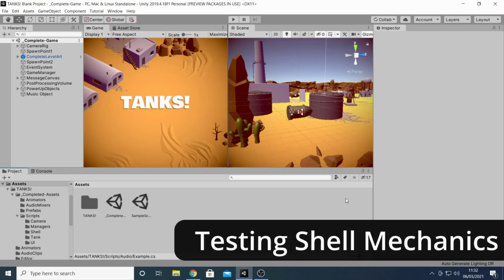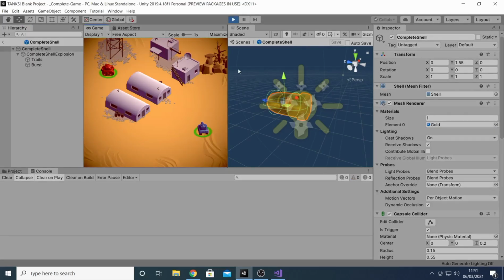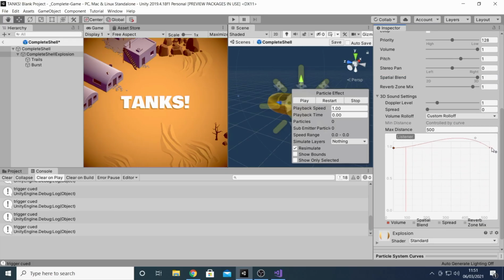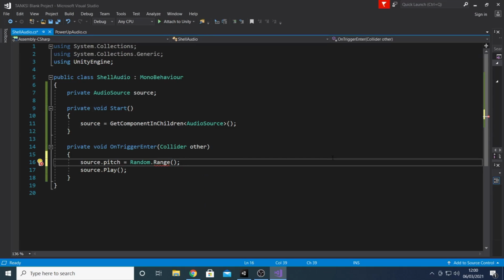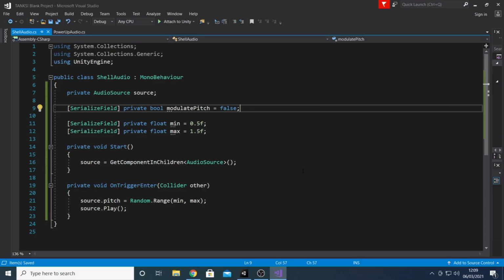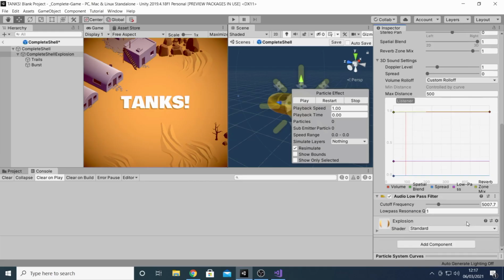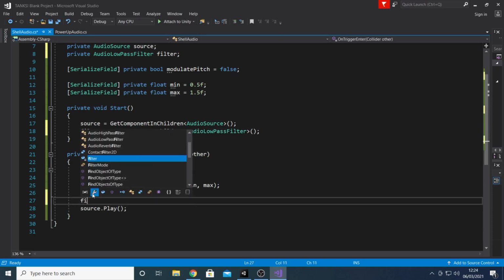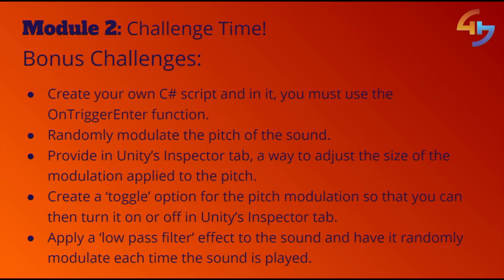How It's Done | Module 2 Lesson 6 | Unity Audio Mastery Course